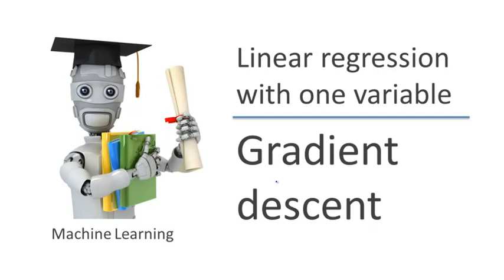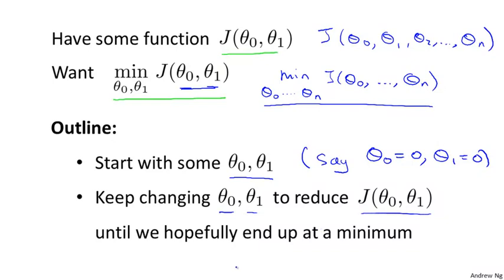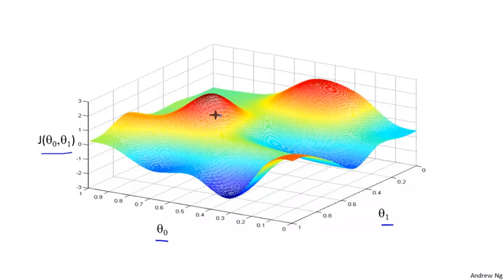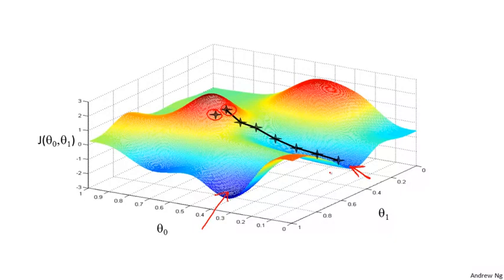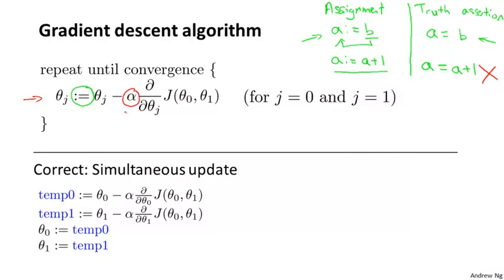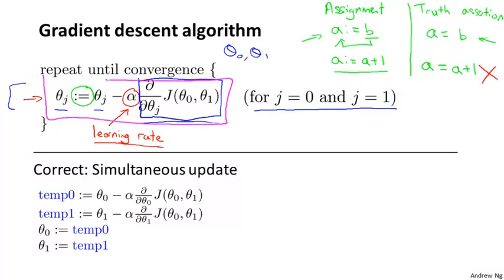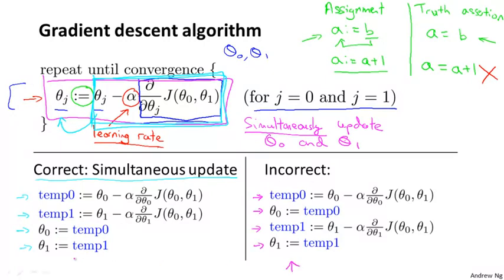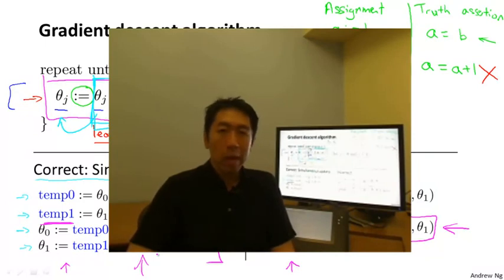Gradient Descent Stanford University Coursera